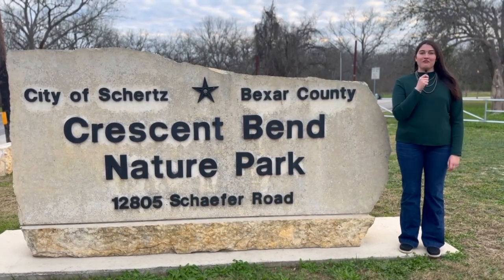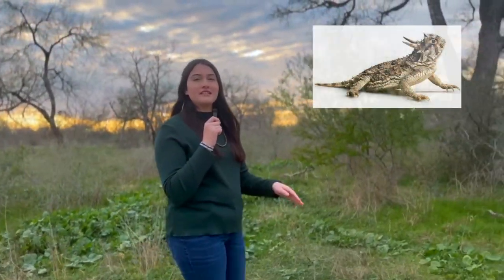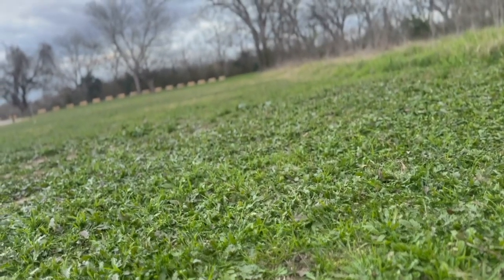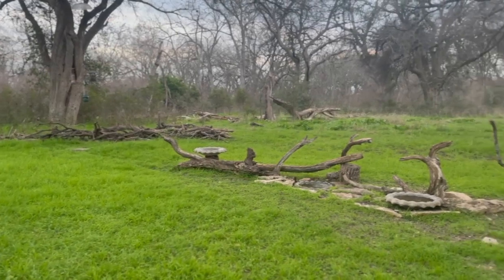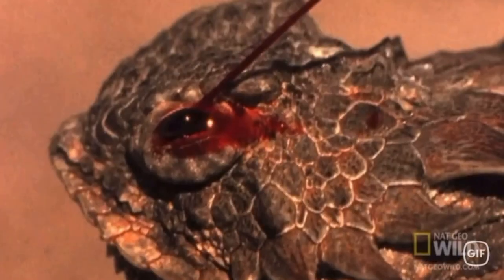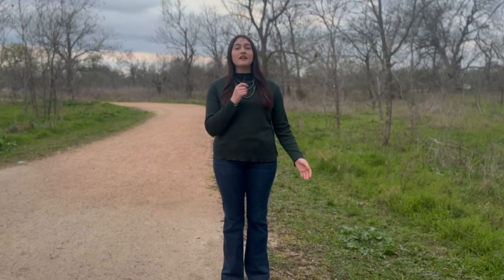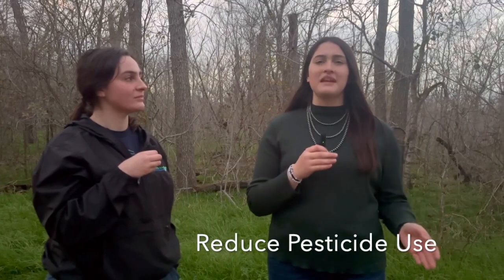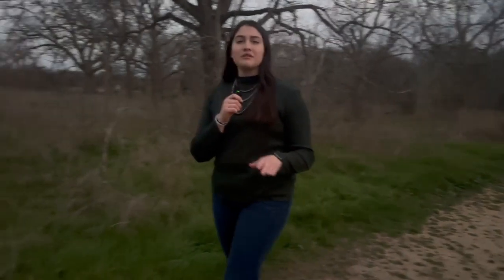Texas Horned Lizard Wildlife Video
Carlee Hoffmann - Guadalupe County 4-H